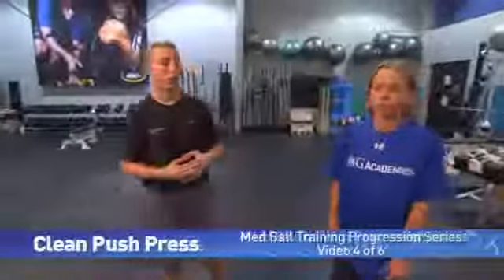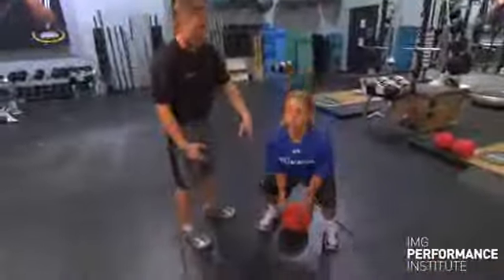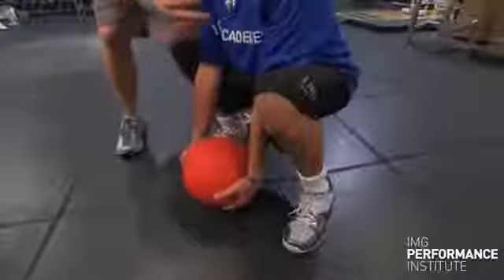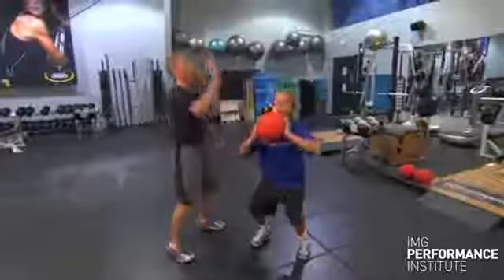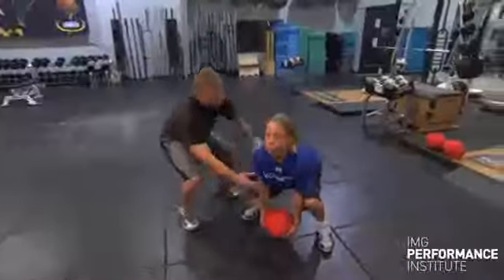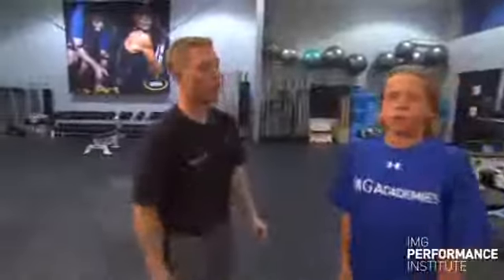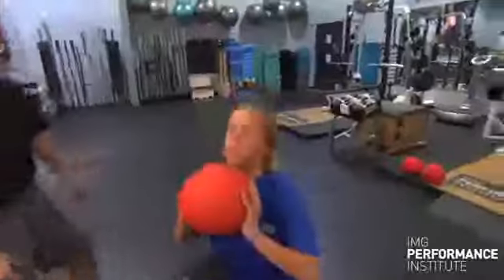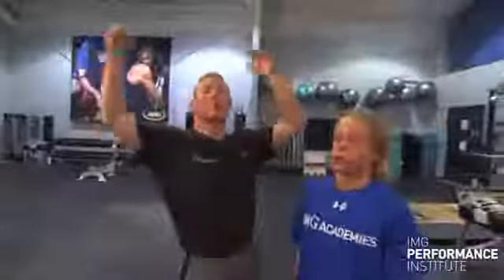4 of 6 Clean Push Press Medicine Ball Training Series by the IMG Performance Institute